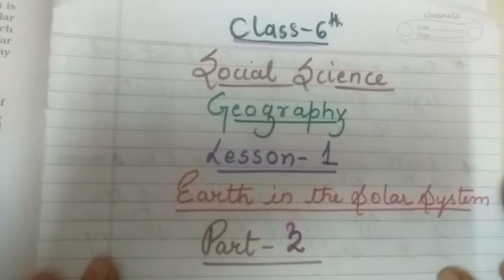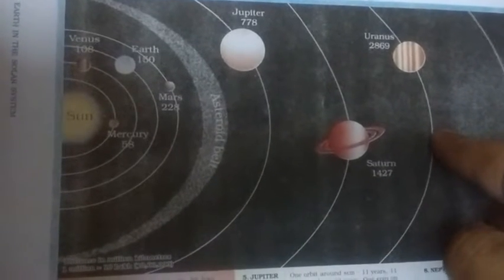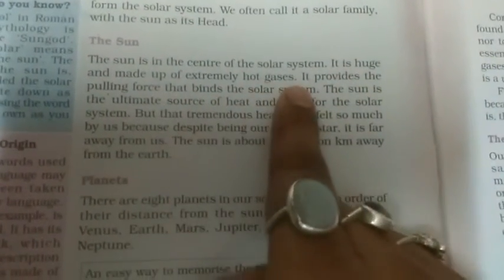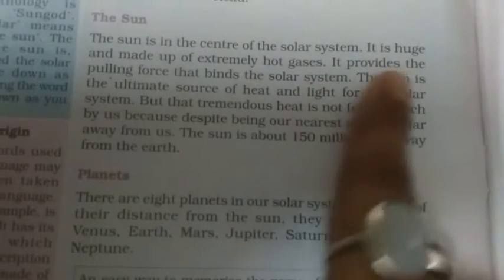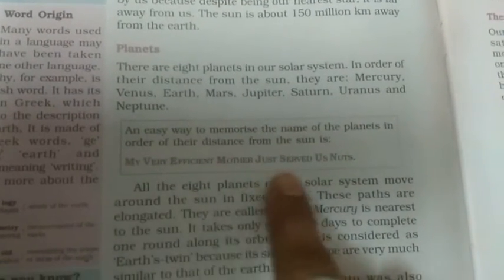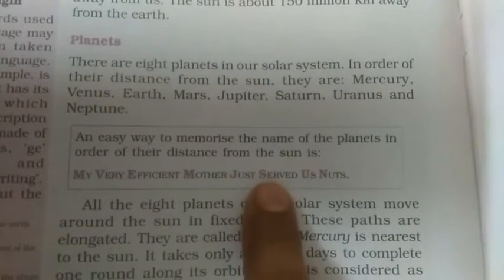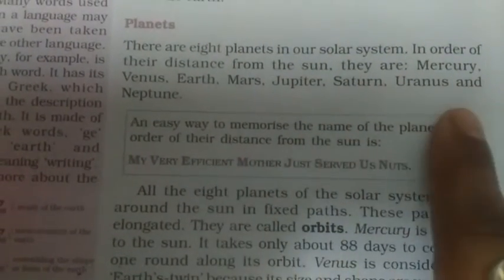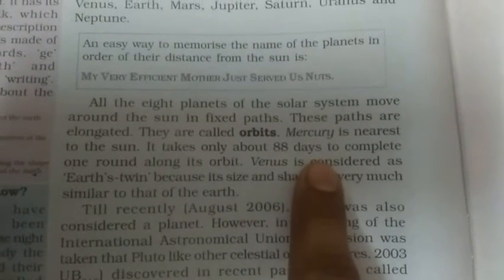Class-6th || Social Science || Geography ||Ch-1 || Part-3